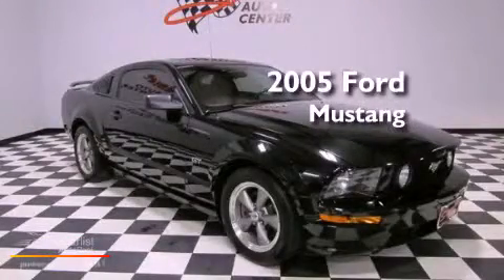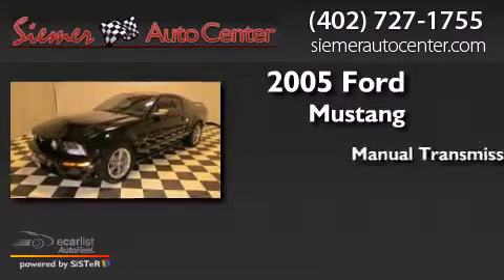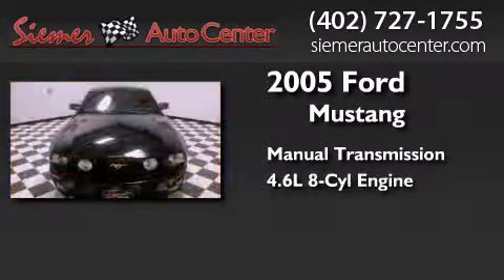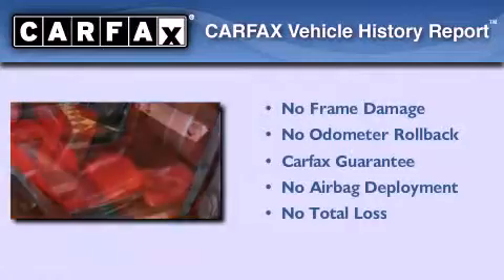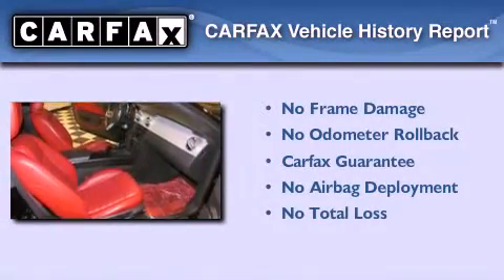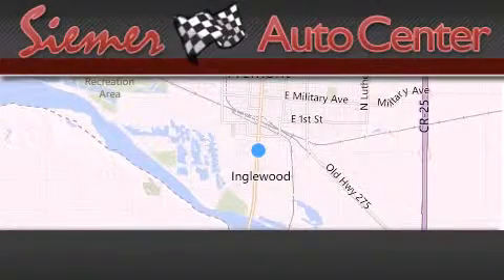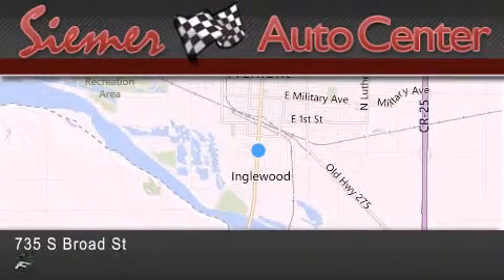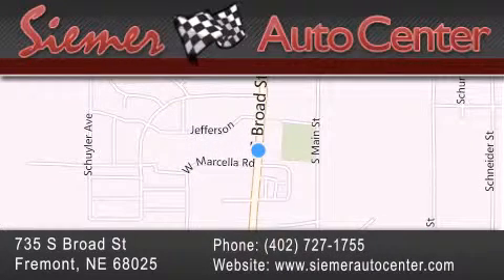Pre-Owned 2005 Ford Mustang Fremont NE 68025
Year : 2005
 Make : Ford
 Model : Mustang
 Engine : 4.6L OHC SEFI 24-valve V8 engine
 Trans . : Manual
 Exterior : Black
 Miles : 96,376
 Interior : Red
 Stock : 219629

 735 S. Broad St